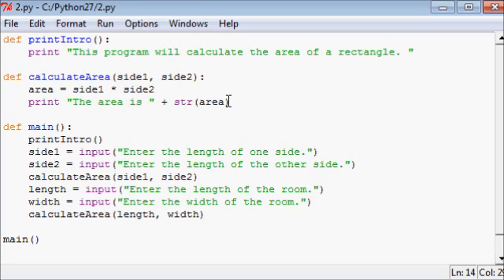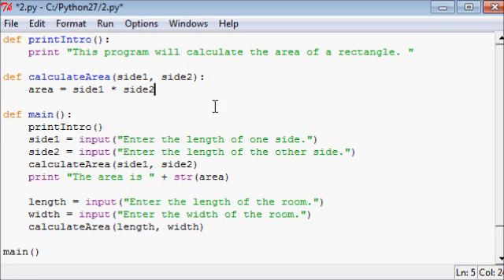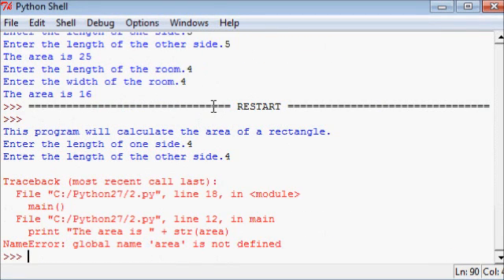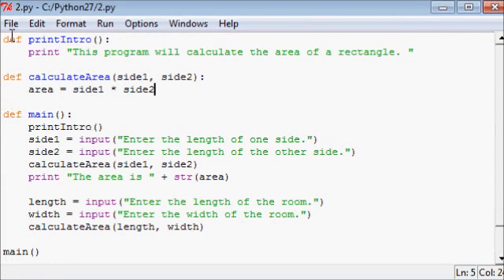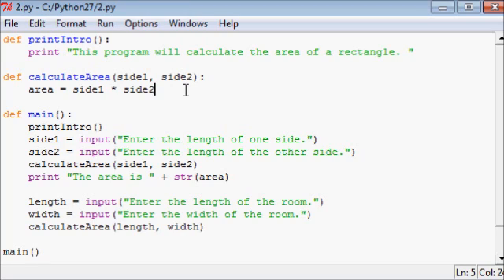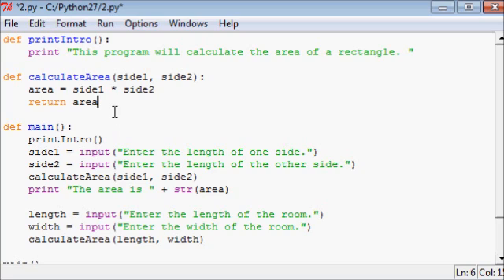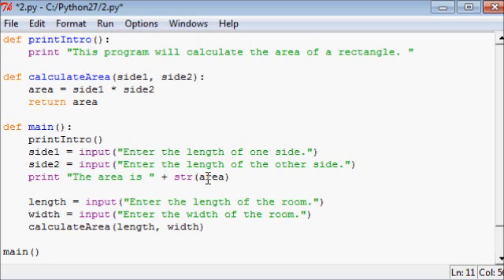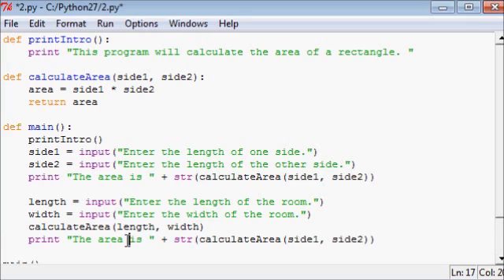Functions in Python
An introduction to functions using Python